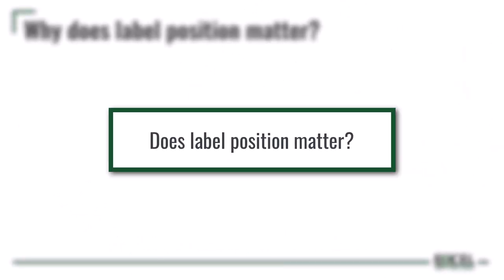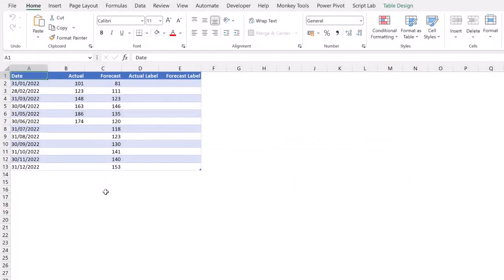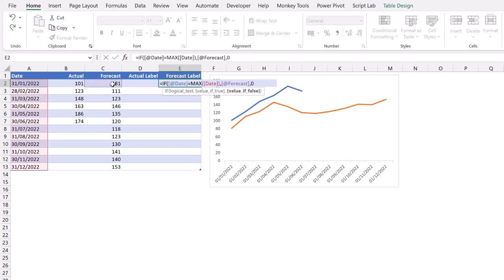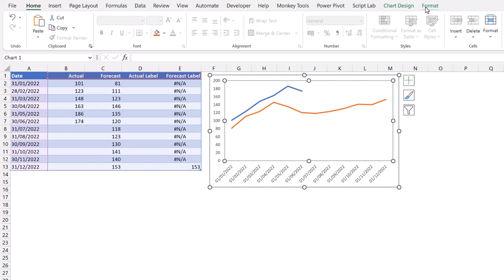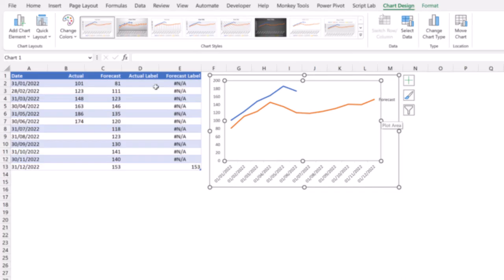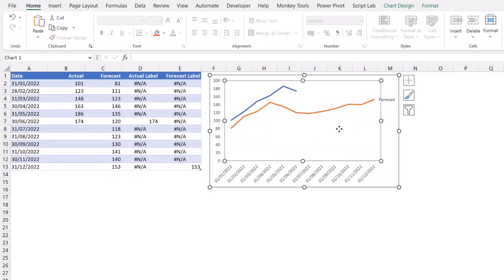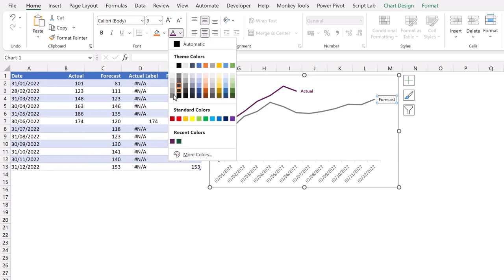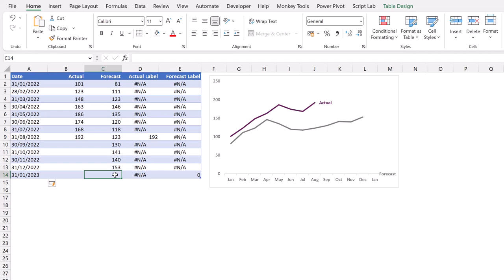Dynamic chart legends in Excel | Make charts easier to read | Excel Off The Grid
★ Check out the blog post & download the example file★

Research shows that using separate legends is not the optimal way to label a chart, and makes it harder for the user to understand what they are being shown. Instead, here is a way of using Dynamic Chart Labels to optimise your charts and make them easily accessible to users.

0:00 Introduction
0:39 Does label position matter?
1:43 Create the chart
2:44 Calculate the data for the dynamic label #1
3:50 What does the NA() function do?
4:23 Create the data label #1
5:41 Calculate the data for the dynamic label #2
6:55 Create the data label #2
7:39 Final formatting
9:56 Conclusion